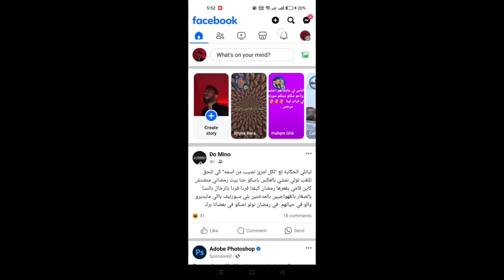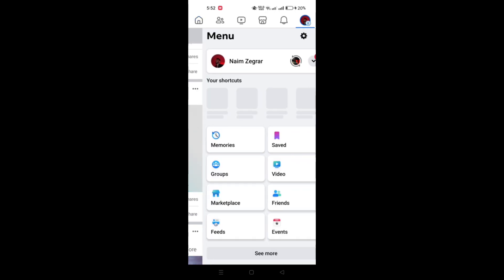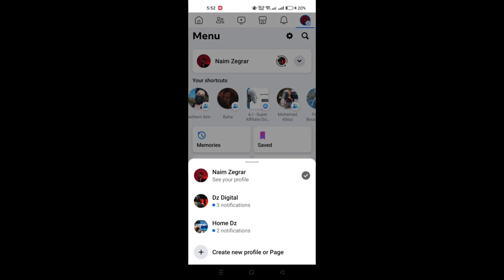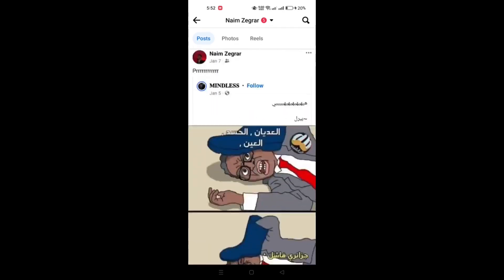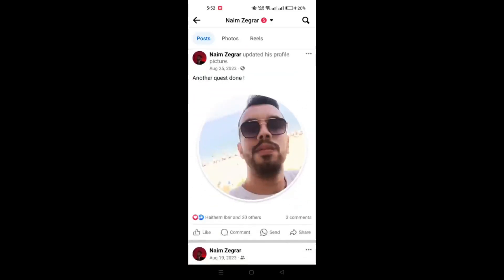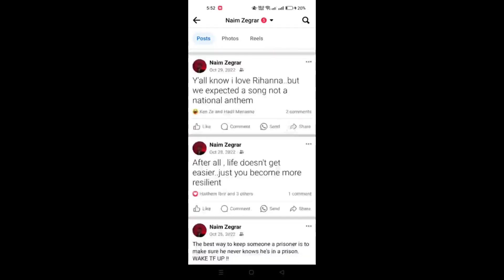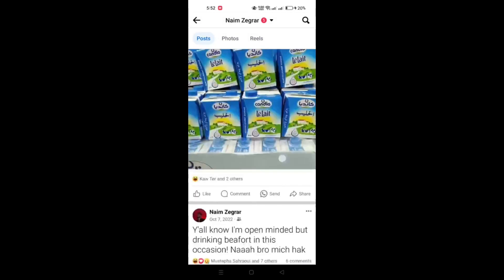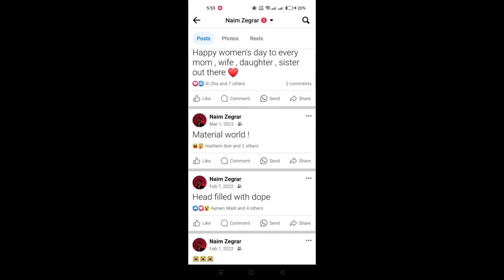How to Delete Birthday Wishes On Facebook Timeline: A Quick and Easy Tutorial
Tired of those old birthday wishes cluttering up your Facebook timeline? In this quick tutorial, we'll show you exactly how to remove them with ease. Whether it's your own birthday or someone else's, reclaim control over your timeline effortlessly. Follow our step-by-step instructions and enjoy a cleaner, more organized social media experience.